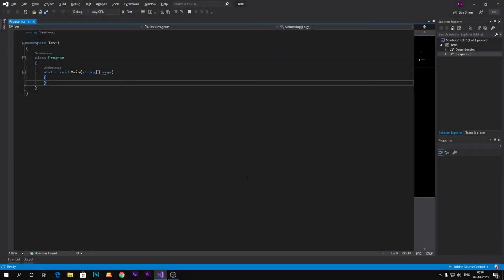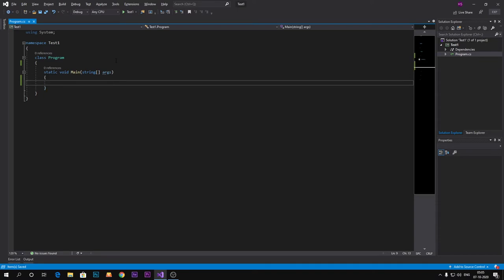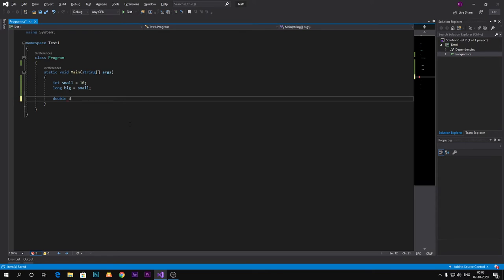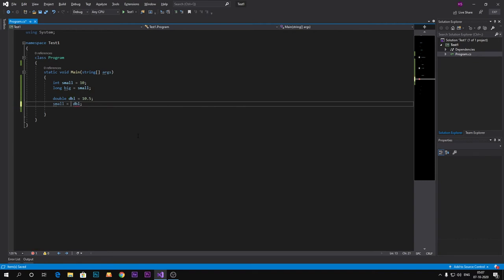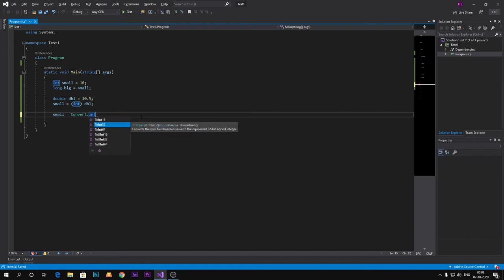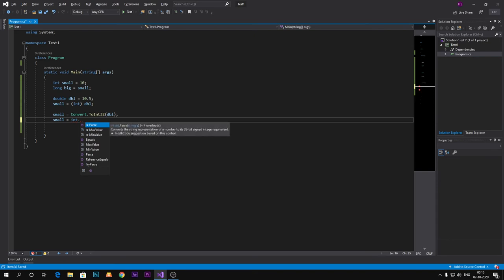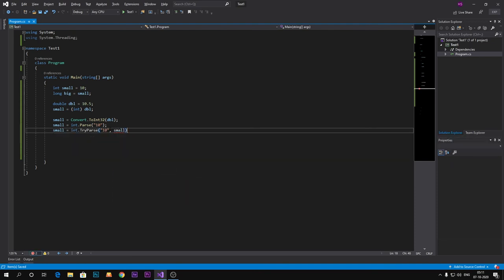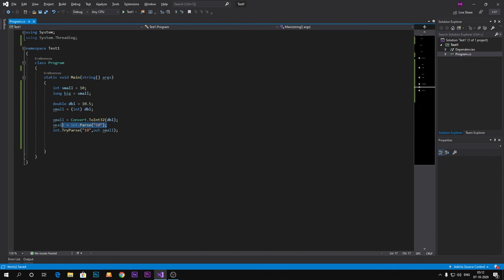Type Conversion in C# || Programming Concepts with C#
Hello everyone!
welcome to the 3nd part of Programming Concepts with C#
in this video I covered an Important thing "Type conversion".
I hope it helps you. to know the basic syntax and structure.